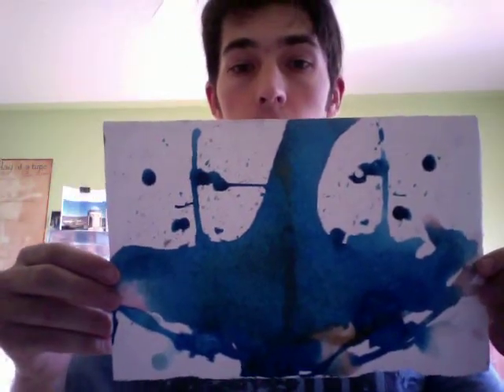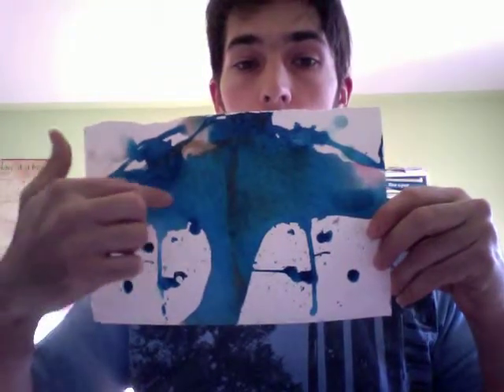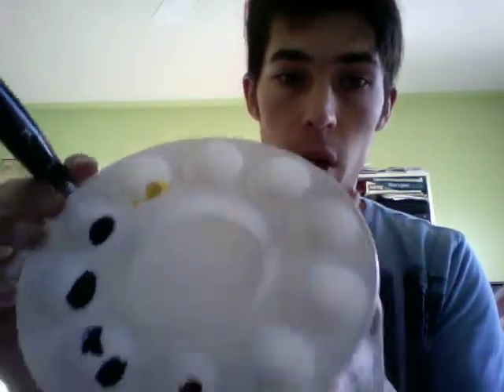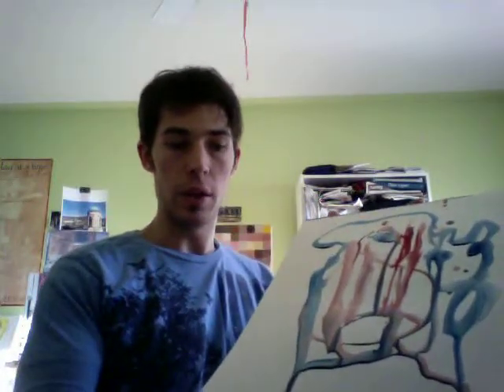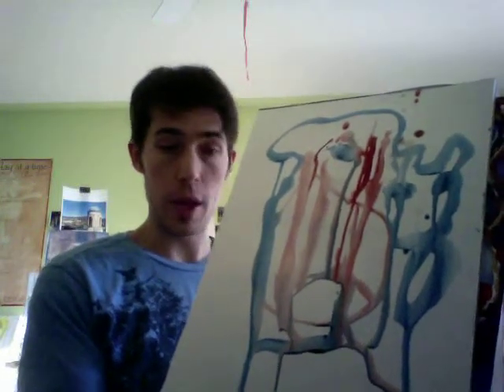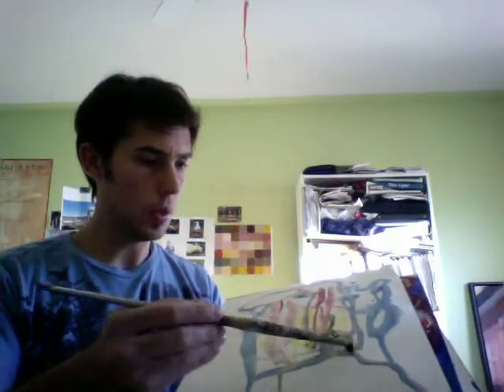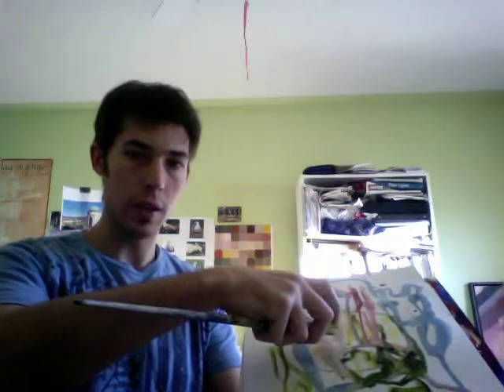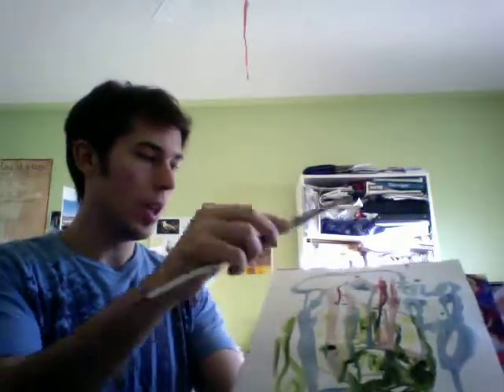clip 2011 11 23 15;14;07